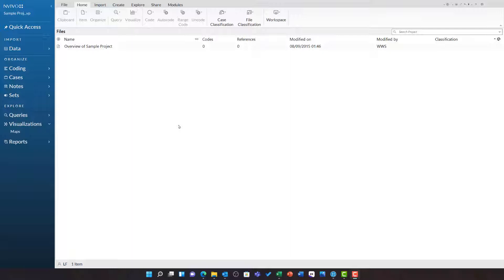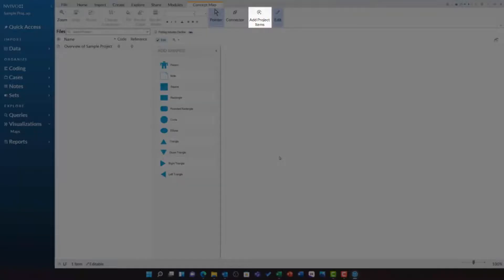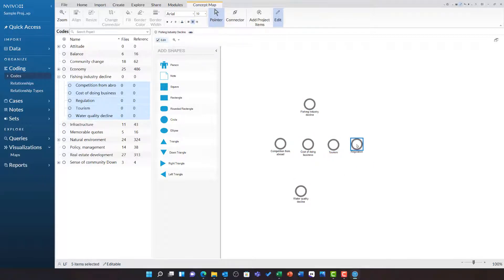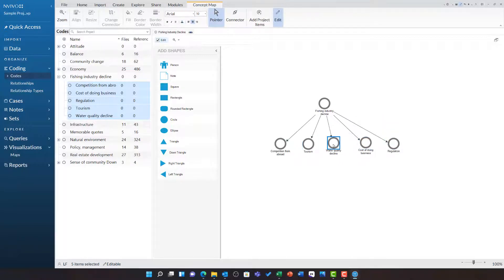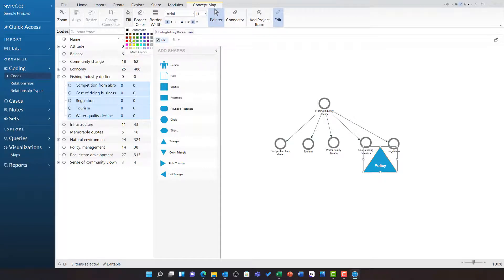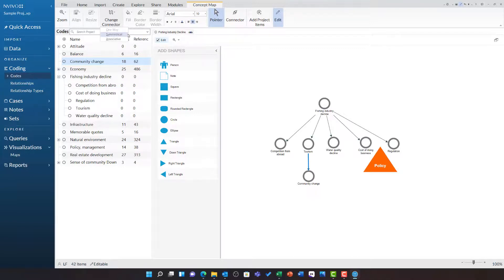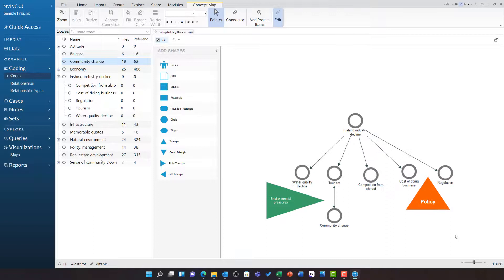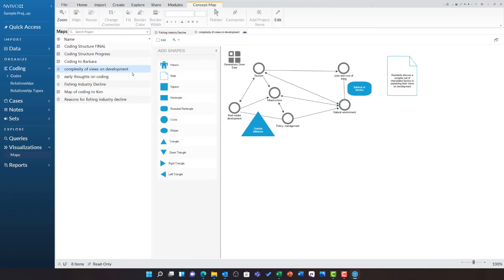29 Concept Maps [NVivo Release 1]